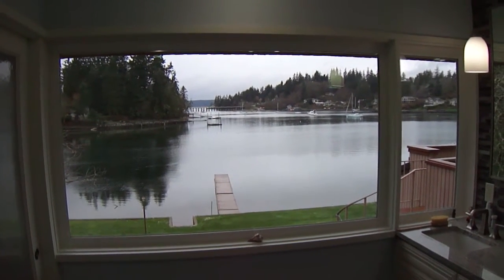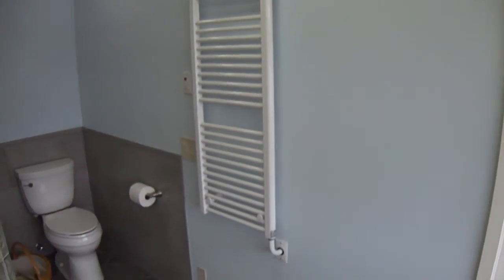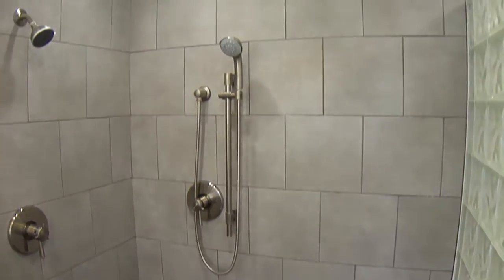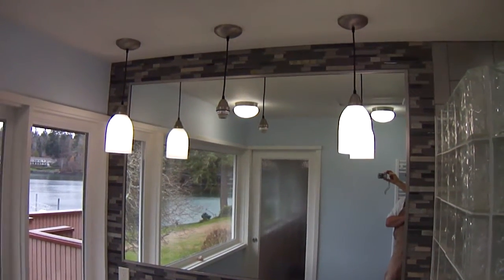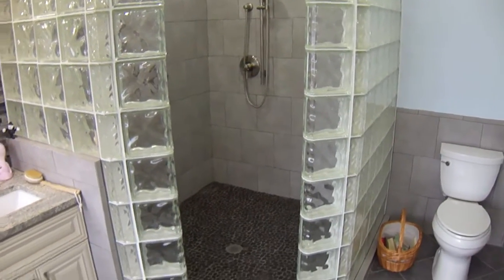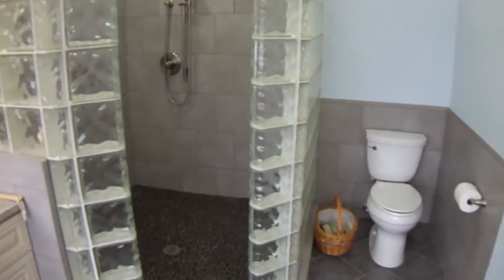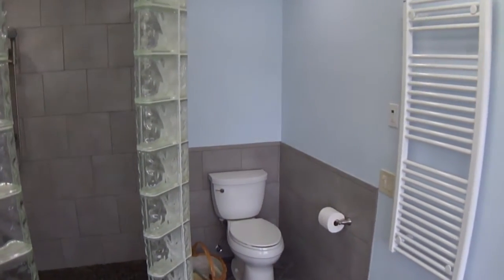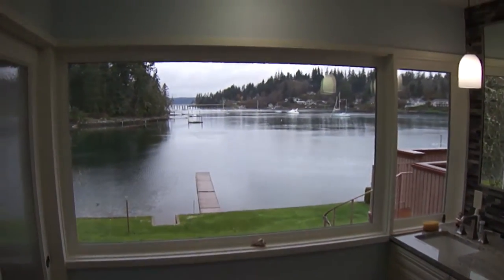Fisher Master Bath Final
Master Bath Remodel